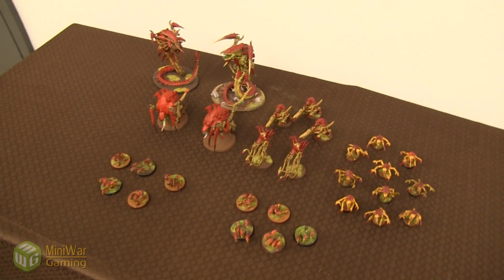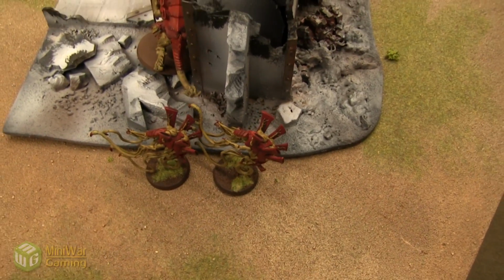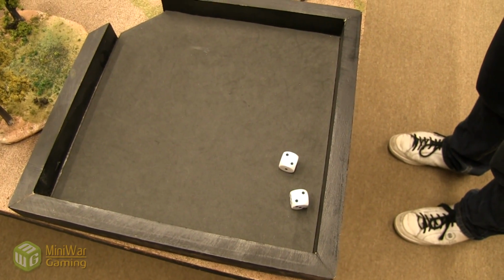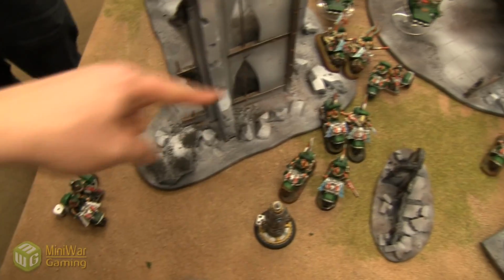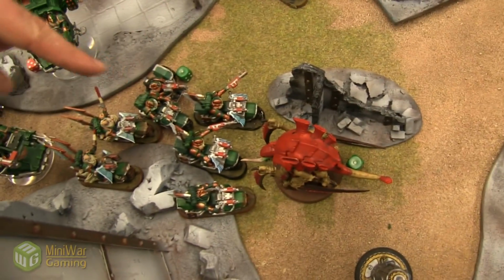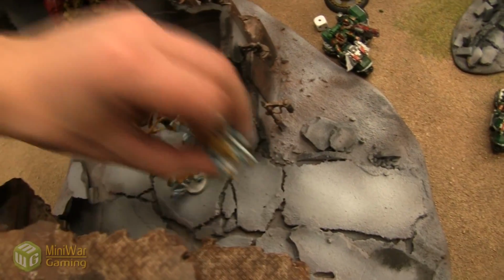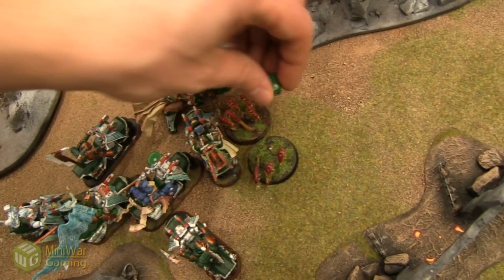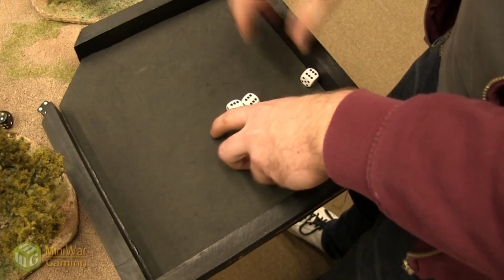Tyranids vs Ravenwing Warhammer 40k Battle Report - Beat Matt Batrep Ep 43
Ross brings in his Ravenwing to challenge Matthew's Tyranids to a 1500 point game of Warhammer 40k.